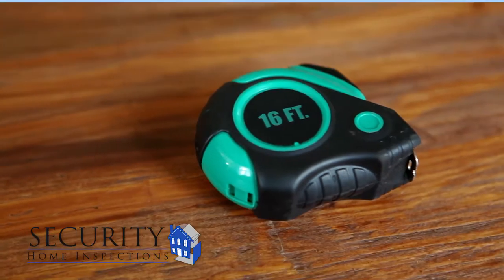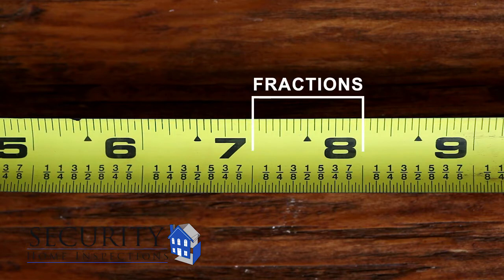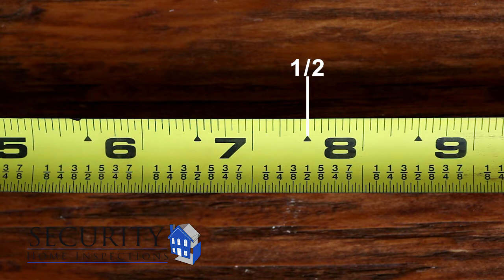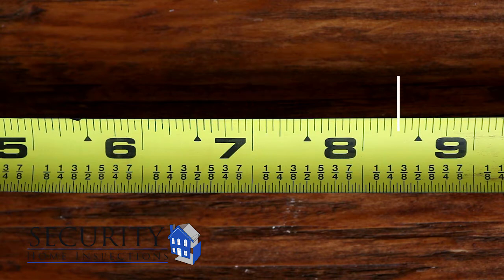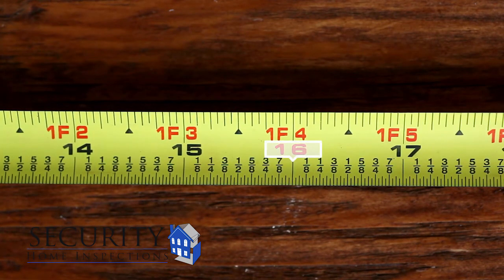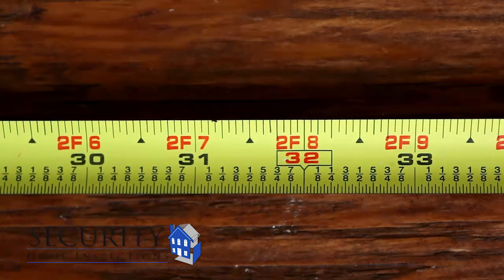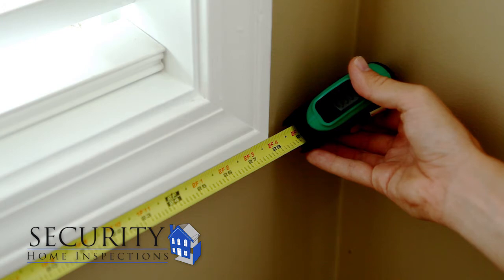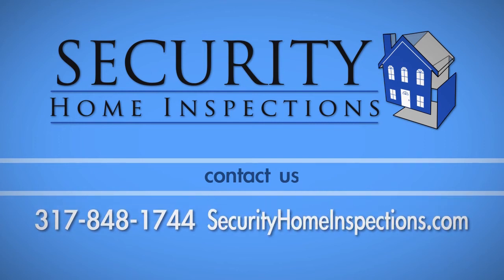How to Read a Tape Measure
Learn how to properly read a tape measure so you can clearly communicate measurements.